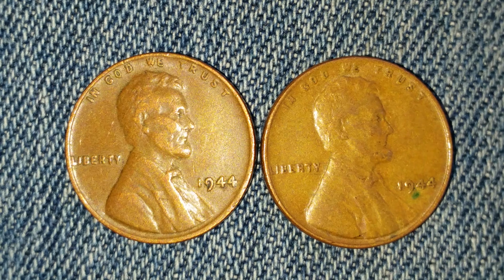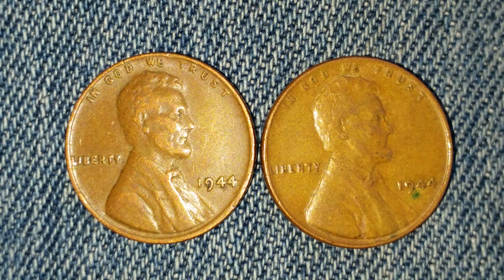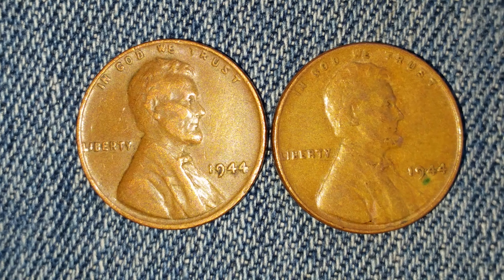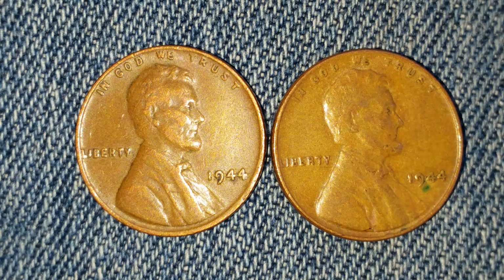A COUPLE 1944 WHEAT PENNIES!